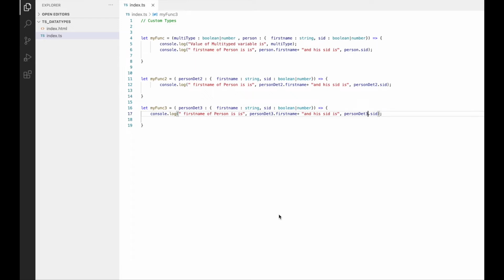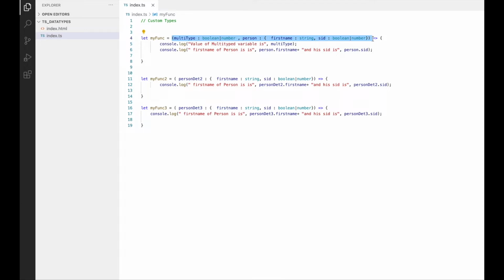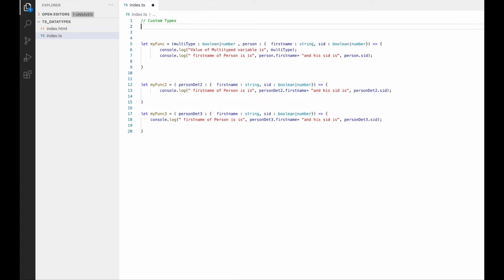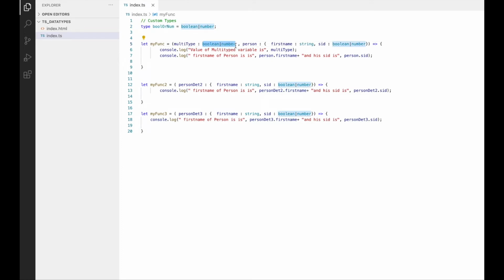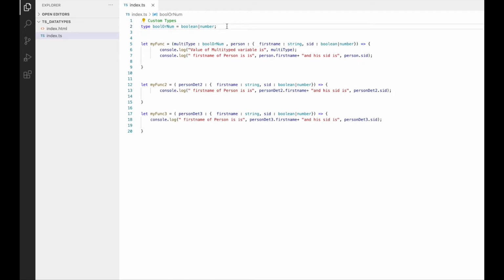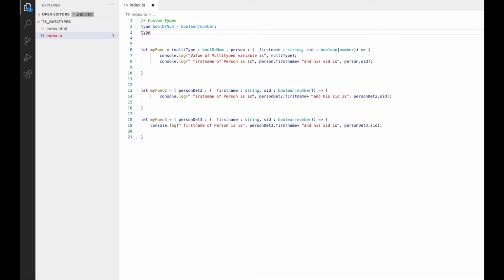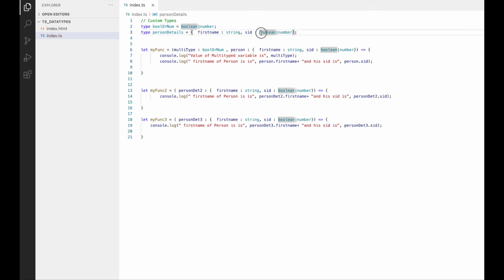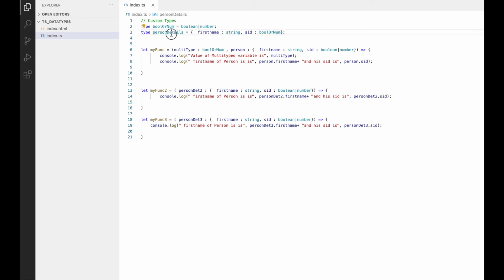TypeScript #13: Create Custom Types in TypeScript | Uses with Example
So sometimes we have few function arguments like we can see in this method which are going to be used very frequently like the first argument of union type or they could be a complex objects like the second argument which is a person having different properties as firstname and sid Which makes it cluttered and a bit confusing at the function declaration. Also this type might be required in many function declarations which are using this person object.
So to make it simpler in typescript we can create our own custom types which will need to create an alias for your custom type to be defined at just one place and we can reuse that alias directly at all different places.